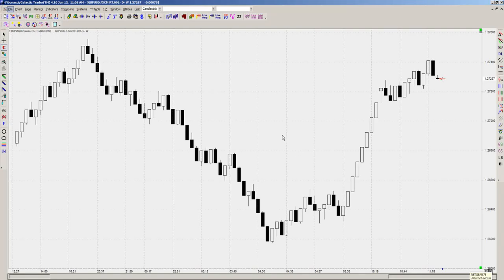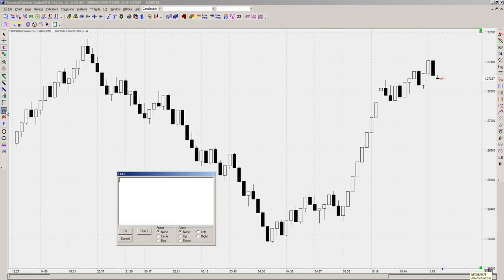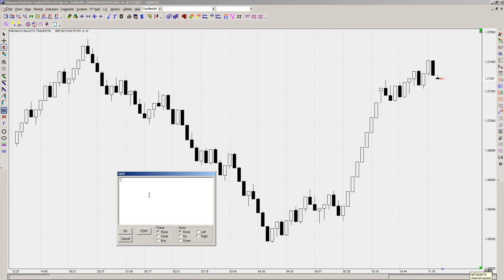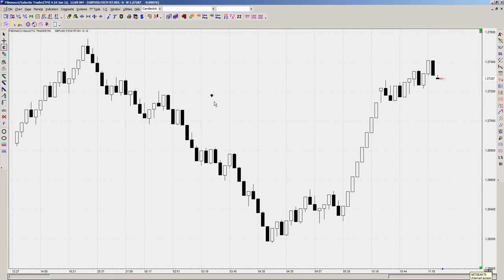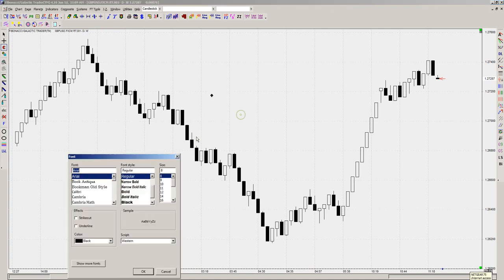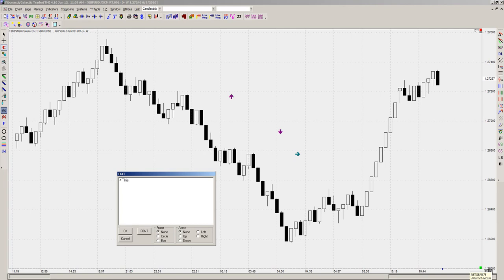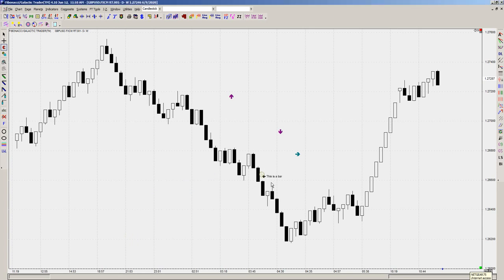Add Arrows To a Chart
Here how to add arrows to any chart.